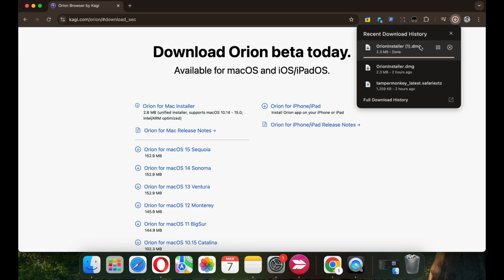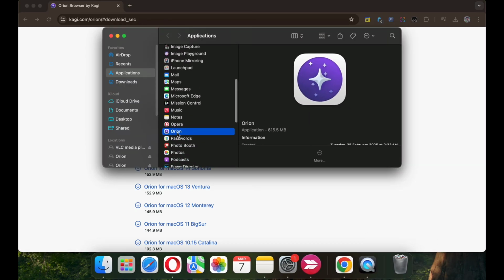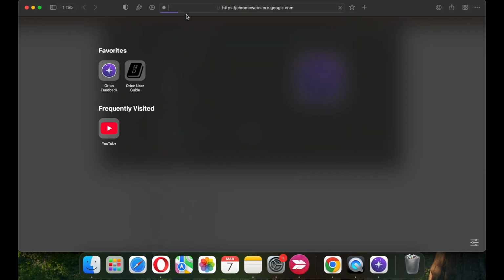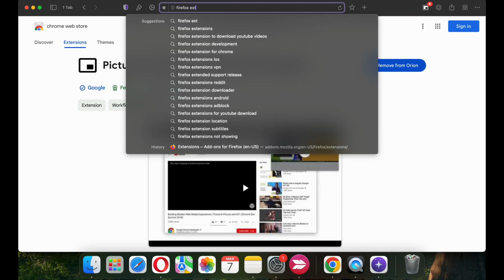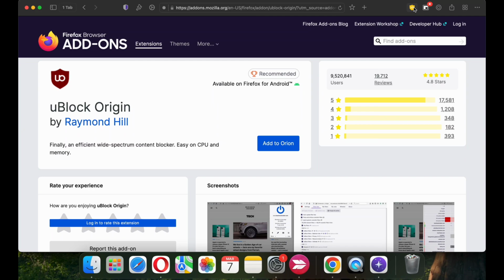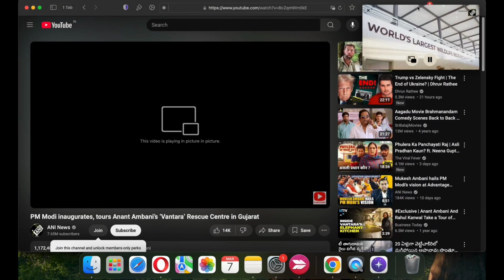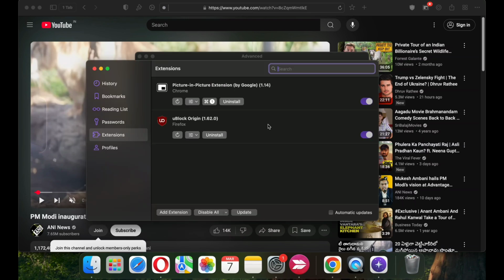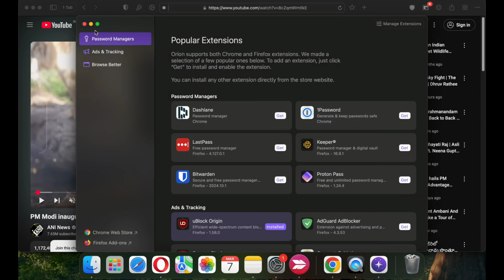Install Chrome Extensions on Safari for Mac (2025): Firefox Addons on Apple WebKit Engine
Here is a video guide to download and install Chrome Extensions on Safari-based Orian Browser and enjoy the Safari Browser experience with Google Chrome Web Store Extension support on your MacBook PC.

You can also install Firefox Add-ons on Orian Browser and enhance the browsing experience on WebKit browser by combining both Firefox, Chrome, and Safari Extensions all together.

Install Chrome Extensions on Safari Mac
Download Firefox Extensions on Safari Browser MacBook